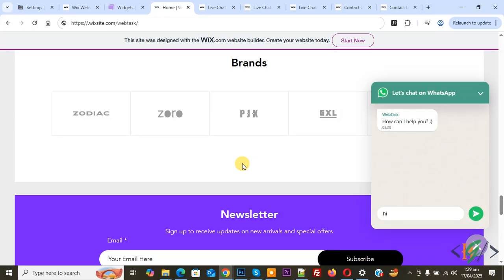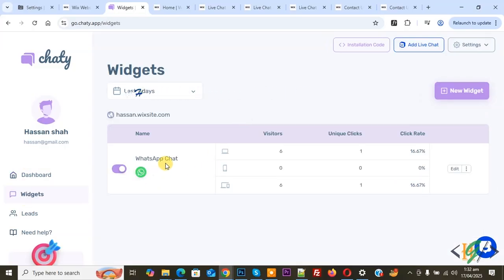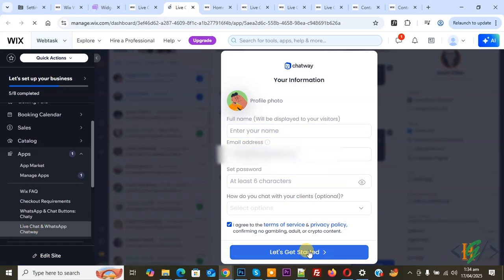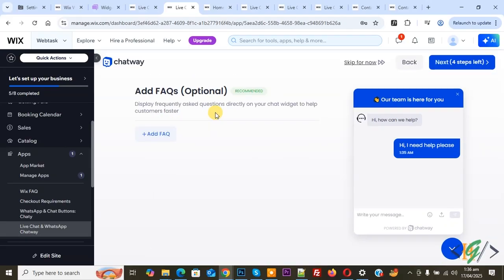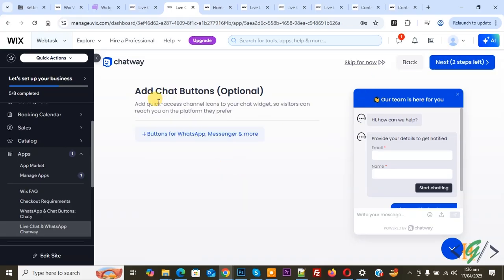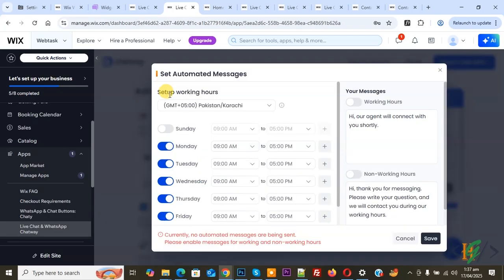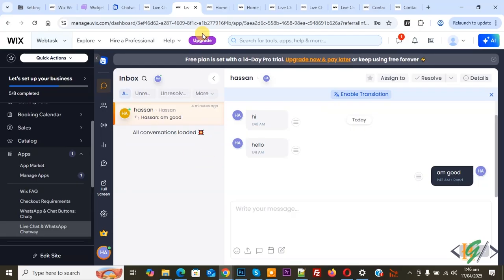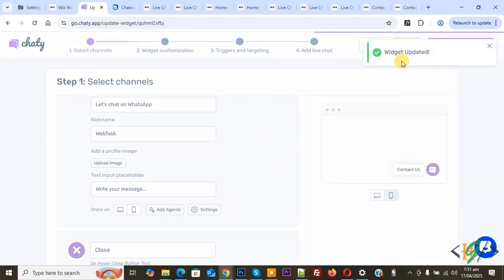How to Add Live Chat Feature with WhatsApp Channel in Wix Website | Live Chat & WhatsApp Chatway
In this wix tutorial for beginners you will learn how to integrate live chat functionality with whatsapp chat button in wix site. So you can install or add this app "Live Chat & WhatsApp Chatway" and this app work with this app "whatsapp & chat buttons: chaty" and then create account and select plan (free or premium) according to your requirement and then create live chat widget with customization and color scheme. Then add chatway code or integrate directly this app chat with your whatsapp app chat. So this both work together and display on your wix site. So if user or visitor want they can contact with your on whatsapp or if they want they will chat you live on your wix site.

*** Checkout this Video:
How to Add WhatsApp Chat in Wix Website | WhatsApp & Chat Buttons: Chaty